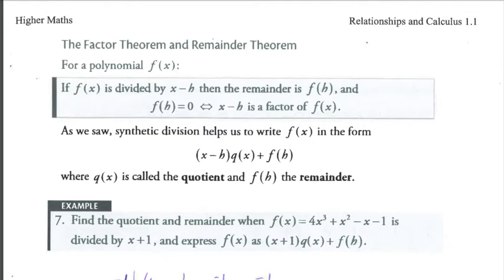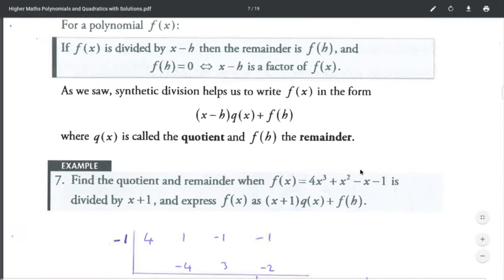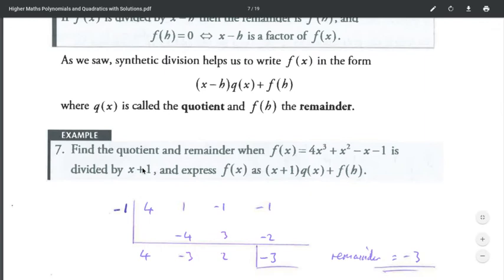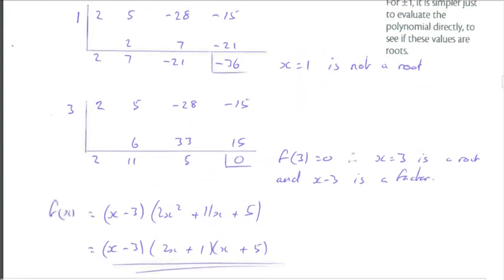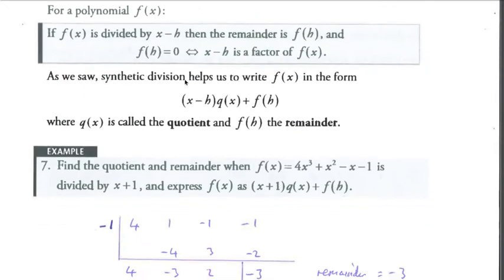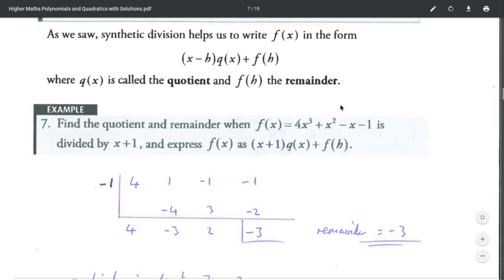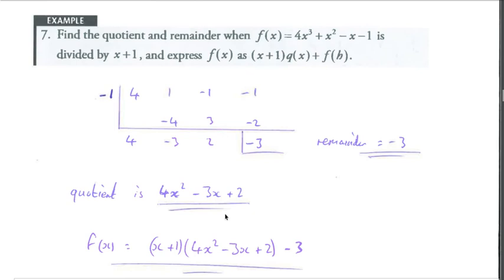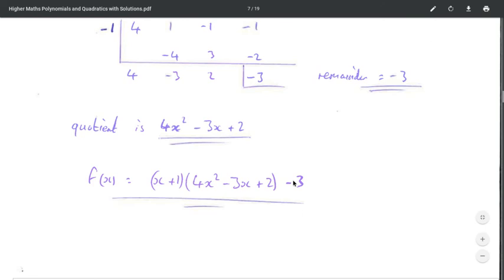Higher Maths Polynomials and Quadratics Lesson 1D Synthetic Division Exercise 7B, 7C and 7D